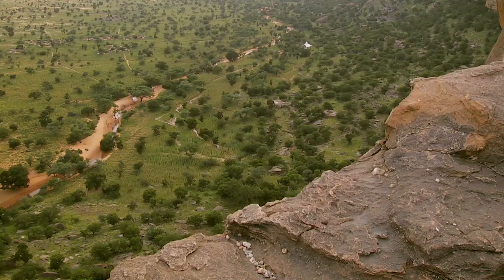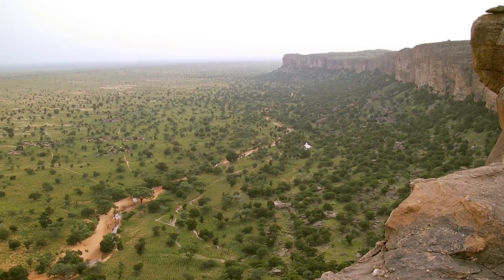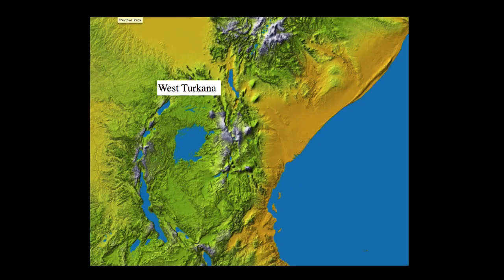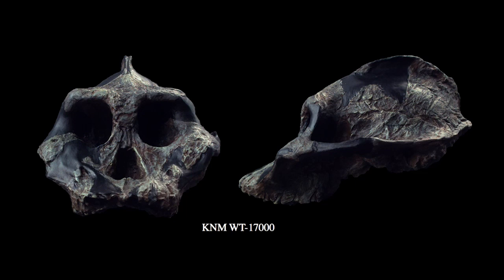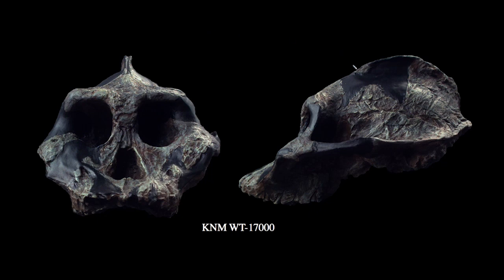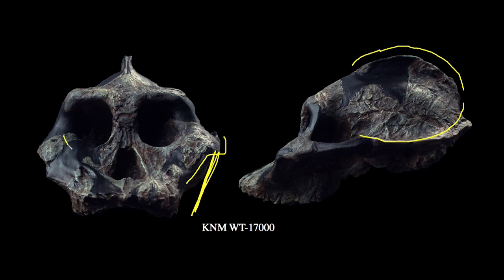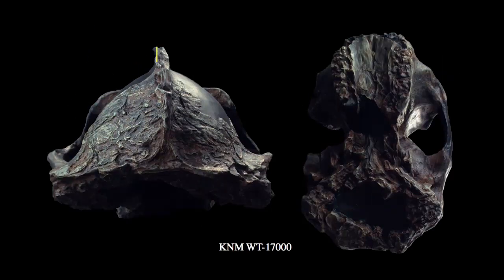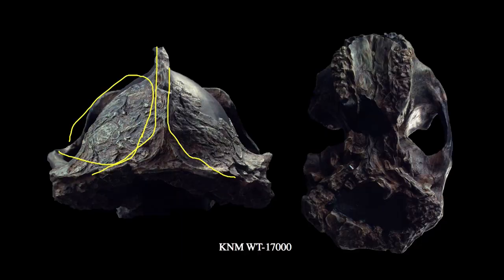11 2 The Black Skull